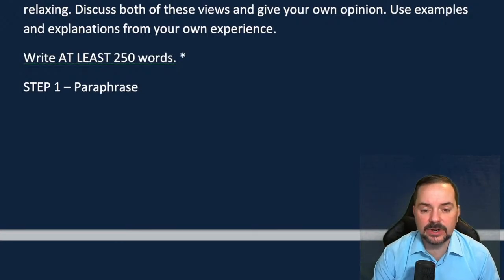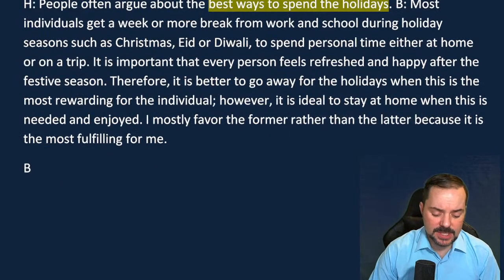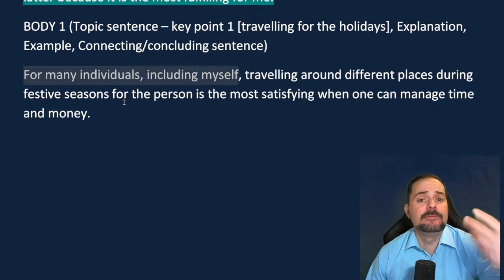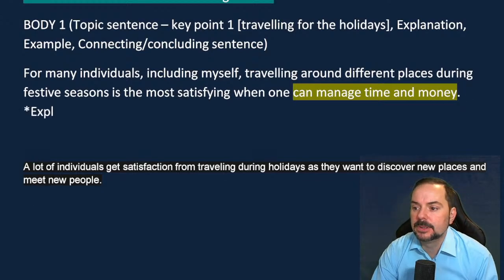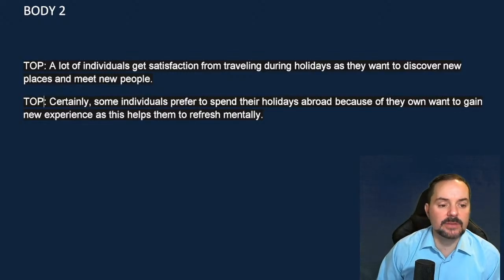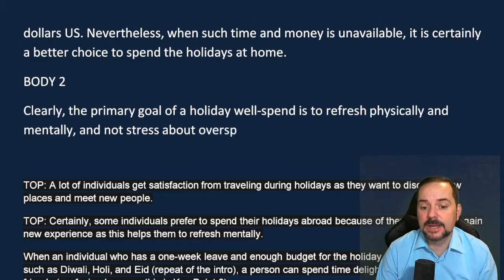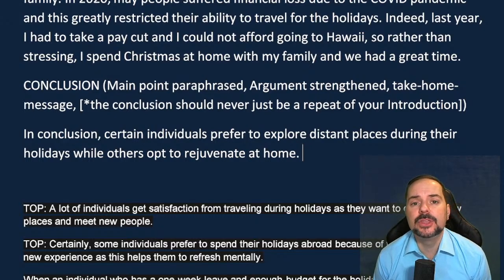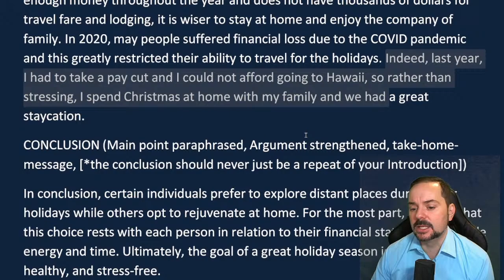IELTS Live - Task 2 Writing Band 9 Complete Essay GE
Some people feel the best way to spend a holiday season, like Eid, Christmas, or Diwali, is to travel and explore while others feel this time is better spent at home relaxing. Discuss both of these views and give your own opinion. Use examples and explanations from your own experience.